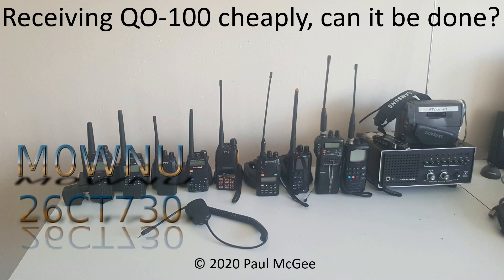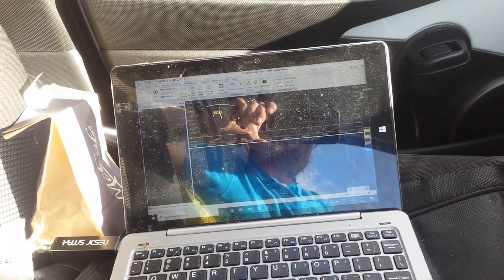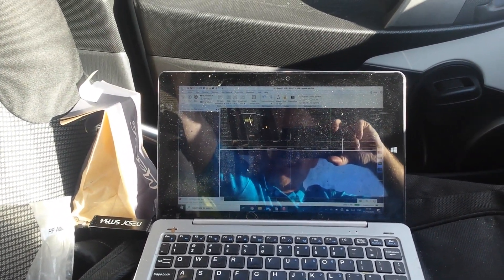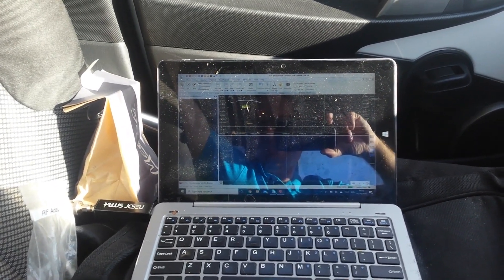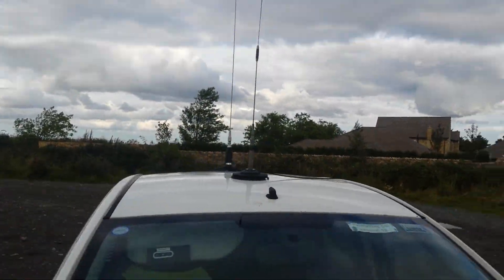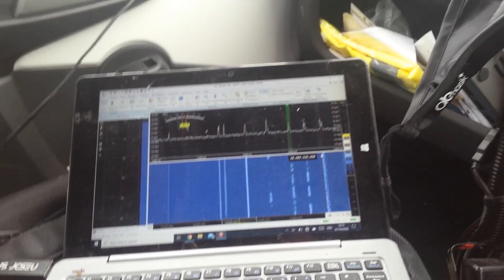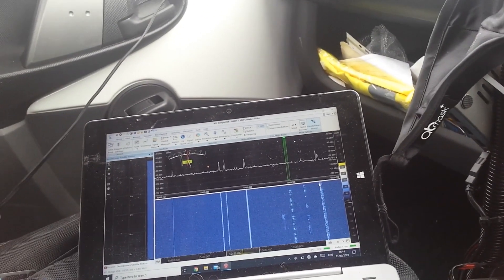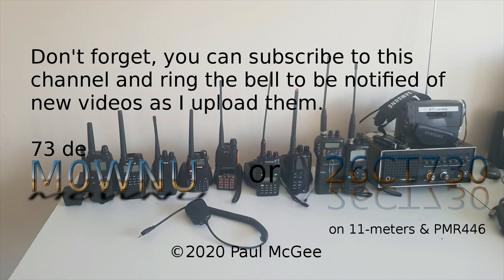Receiving QO-100 cheaply, can it be done?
In this video I attempt to use a Sky/Freesat Zone 2 satellite dish fitted with a Visiblewave quad output LNB for QO-100 reception on an RTL-SDR plugged into my Windows 10 tablet.

As you will see in this video it does work but there are some technical issues which seem to be down to the LNB.

This is the dish I used, as I already had the LNB

This was my first attempt to receive the satellite directly, I've previously listened to it via the WebSDR at Goonhilly

Connect and chat with me:
I monitor the GB3IR and GB3HG repeaters (GB3IR is also on IRLP & Echolink), CB channel 19 mostly when mobile, the Hubnet and Network Radios channel 00.

You can now send me pager messages via the DAPNET from the DAPNET website or app or via SMS from a DMR radio via a gateway on the Brandmeister network on private call 262994 starting the message with 'M0WNU', I will receive these as long as I am in the range of my Jumbospot or a general pager transmitter that is part of the DAPNET